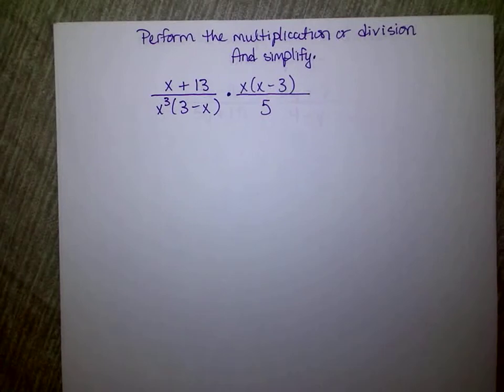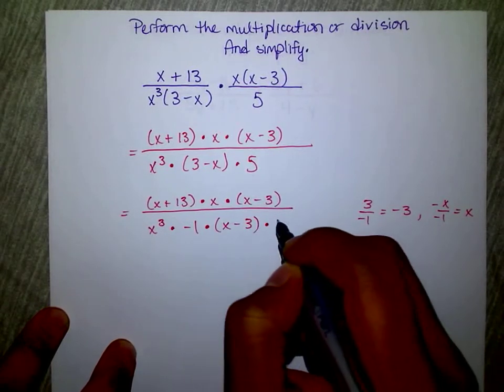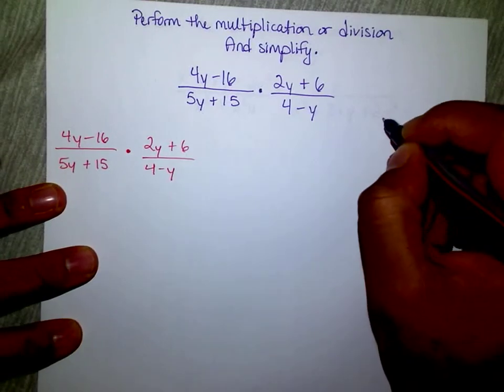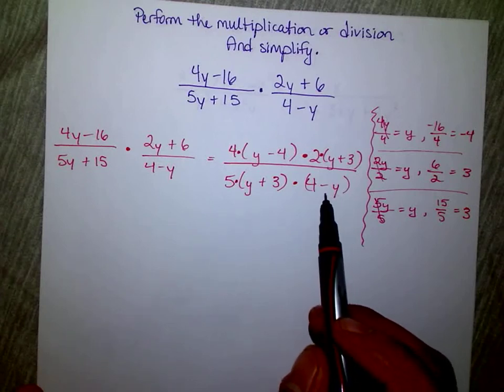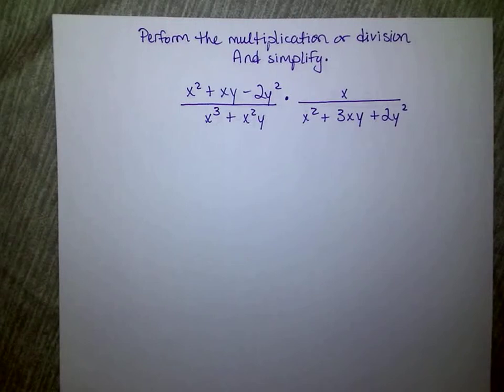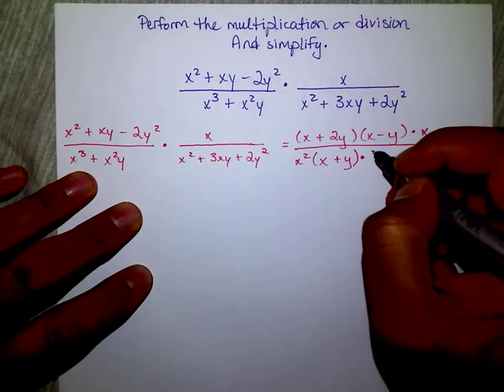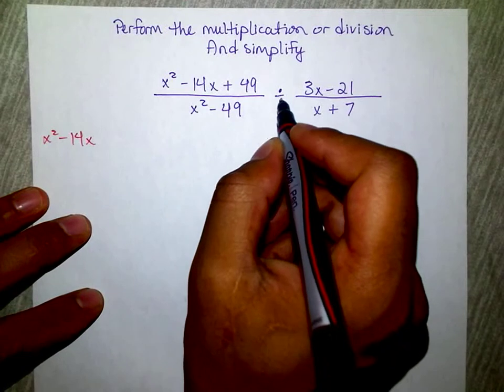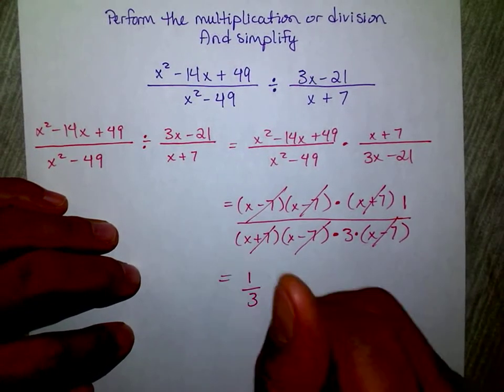multiplying rational expressions 1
Common Core CCSS.MATH.CONTENT.HSA.SSE.B.3
Florida Standard MAFS.912.A-SSE.2.3
Seeing Structure in Expressions

Virginia Standard AII.1a, AII.1b, AII.1c
a. add, subtract, multiply, divide, and simplify rational algebraic expressions;
b. add, subtract, multiply, divide, and simplify radical expressions containing rational numbers and variables, and expressions containing rational exponents
c. factor polynomials completely in one or two variables.